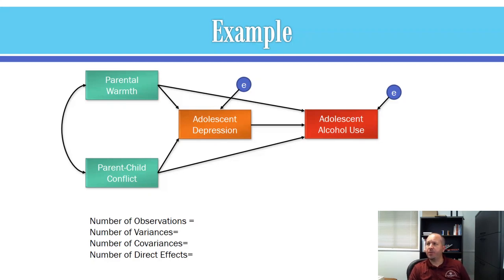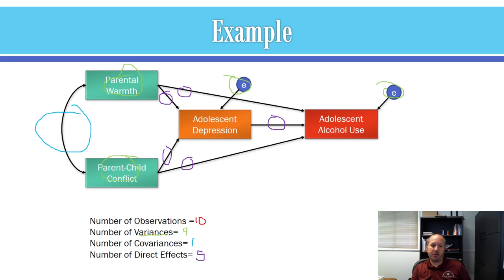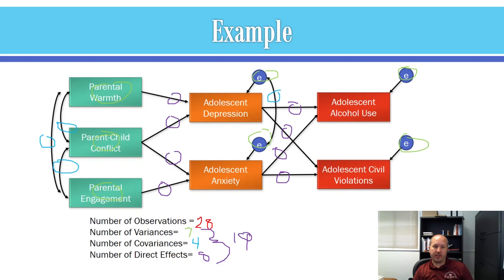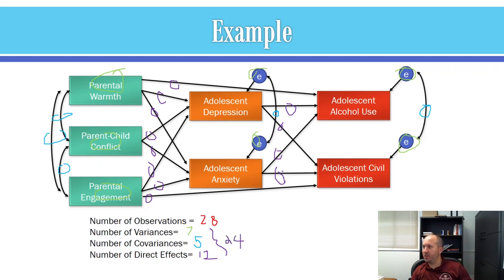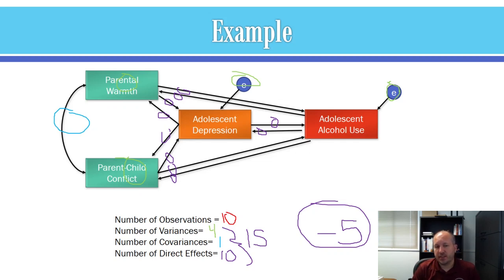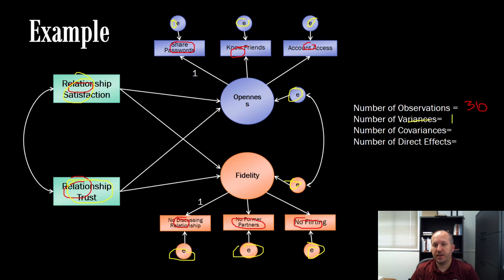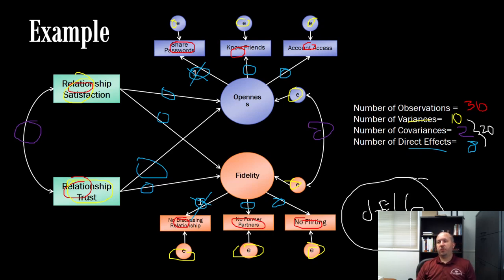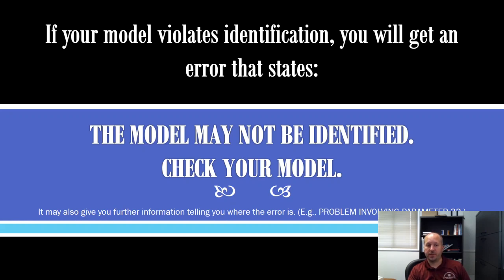Identification Lecture Part 2